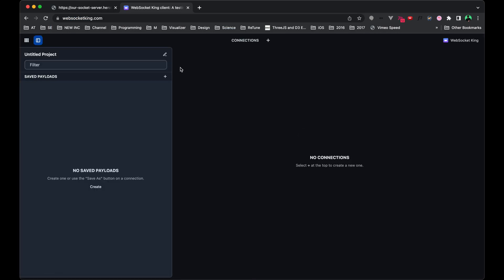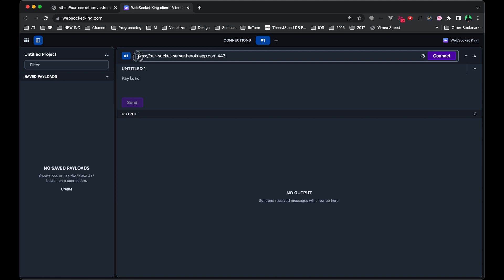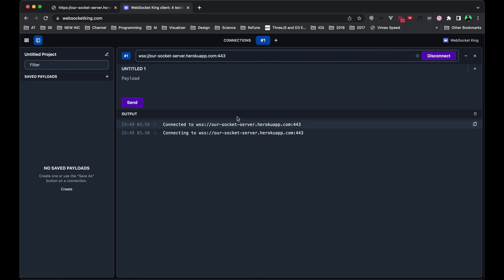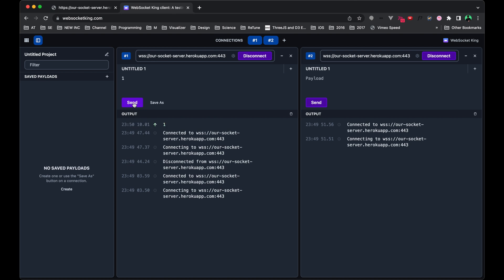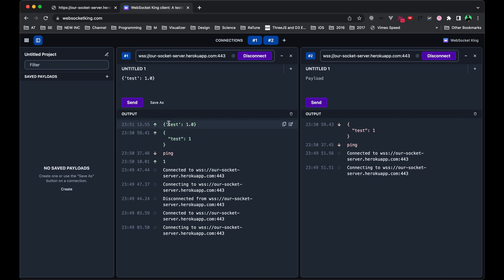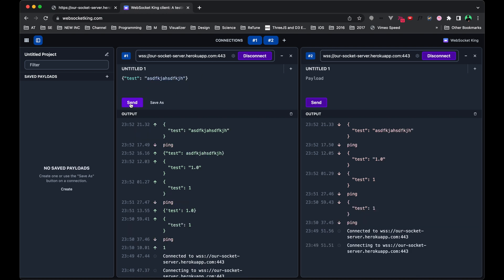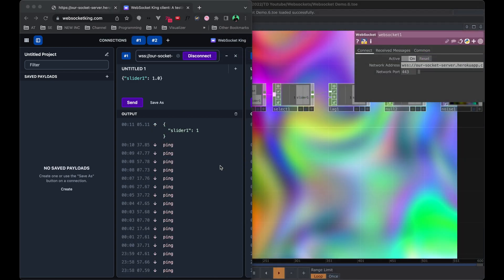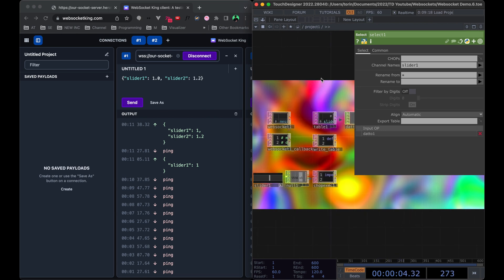Tutorial 3 - Testing with WebSocket King. Control TouchDesigner with a Website using WebSockets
Hey! In this beginner series, we'll go over how to use WebSockets to control TouchDesigner with a website in real-time and vice versa. We'll cover step by step how to implement everything from scratch. We'll also cover some programming concepts assuming little to no experience with programming.

In this tutorial, we'll go over how to debug your newly hosted WebSocket server using WebSocket King.
This allows us to easily test out sending and receiving WebSocket messages. We'll also look at how the TouchDesigner component that we're going to create is set up.

0:00 Intro
0:29 Forking the Source Code on Github
0:50 Hosting the WebSocket Server on Heroku